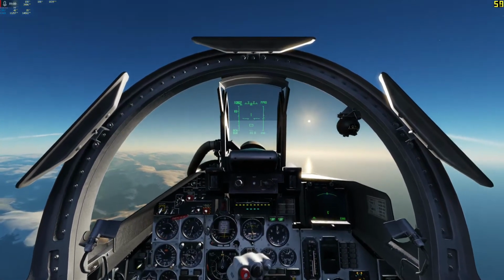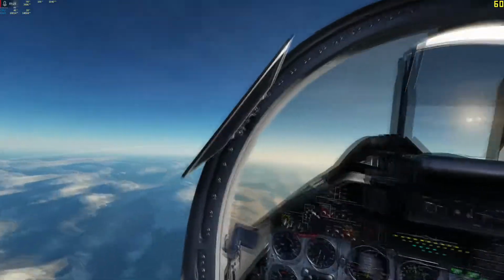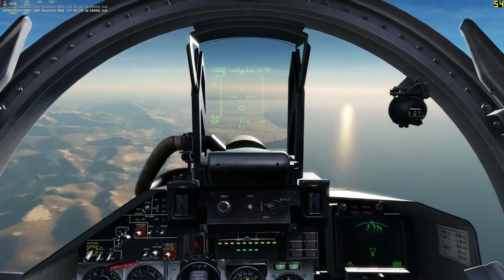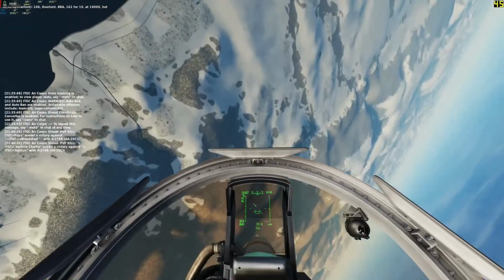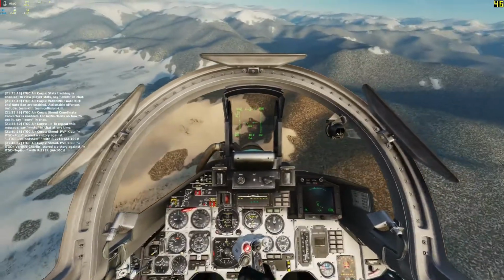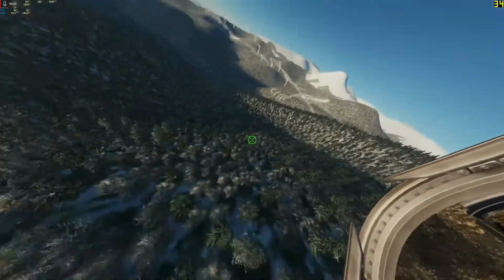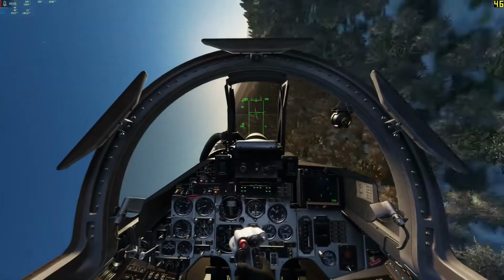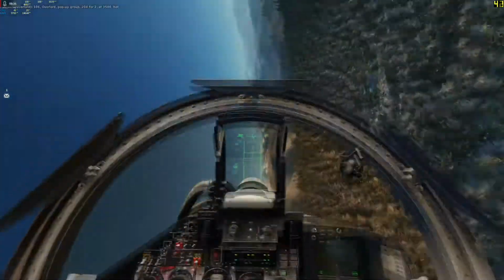My best 1v4 fight with SU27 against 3 SU27, 1 F15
This video is taken from an internal squadron ( ITGC ) BVR practice session.
It was a 3 v 4 ship pvp scenario where my 3 ships stinger formation broke down completely and I (ITGC=Cougar) had to take the fight over the mountains.